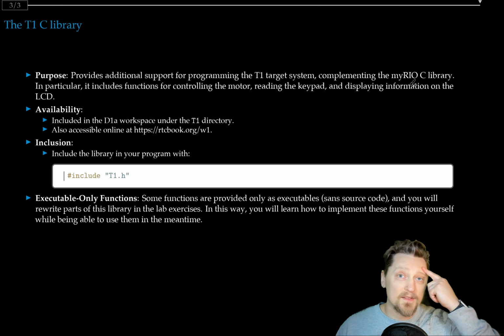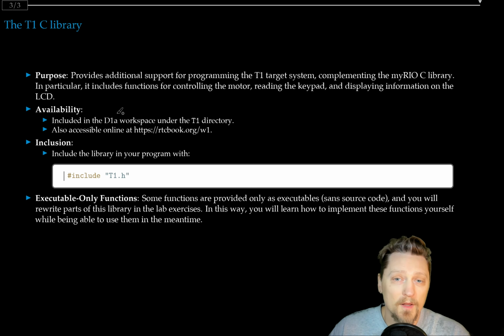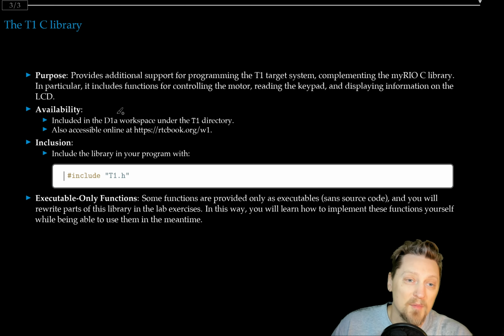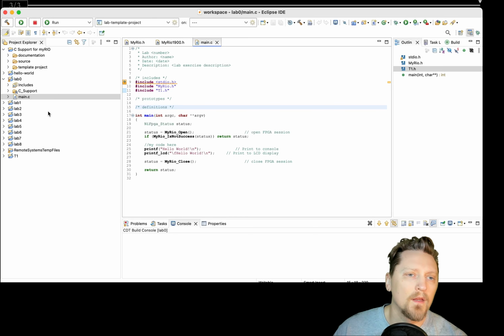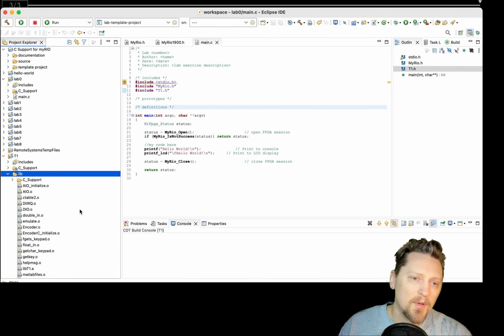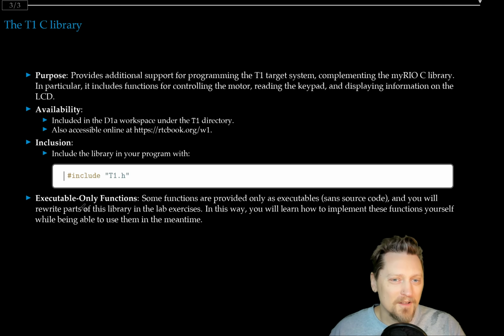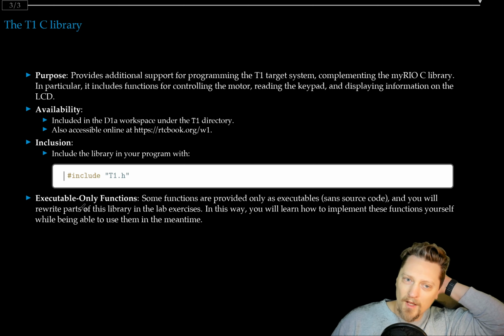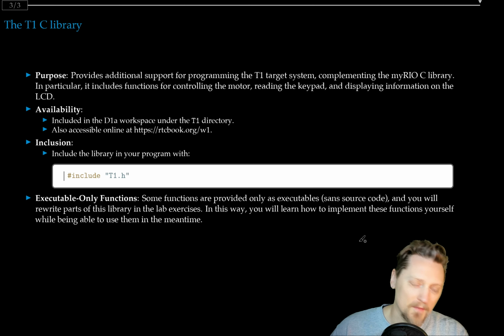0.6 The T1 C Library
A lecture on section 0.6 from the book An Introduction to Real-Time Computing for Mechanical Engineers: A Lab-Based Approach by Picone, Garbini, and Devine. Topics include the T1 C Library for the target system.  for more information on the book.